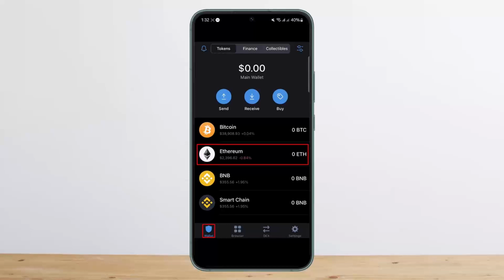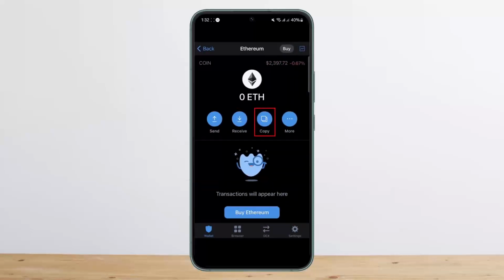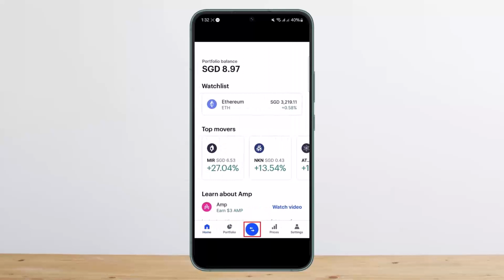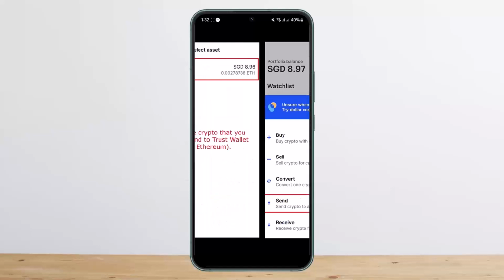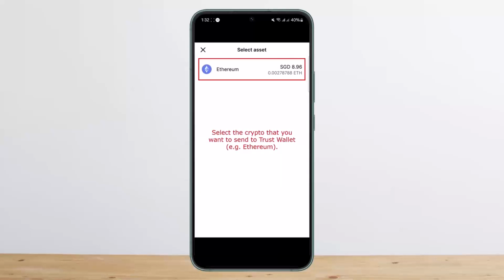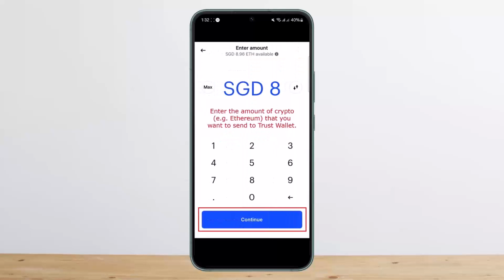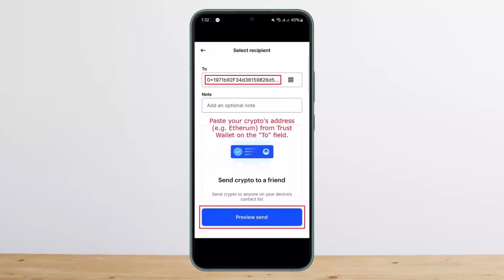How To Send Ethereum From Coinbase To Trust Wallet !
In this tutorial video, I will simply show you how to send eth from coinbase to trustwallet. So just make sure to watch this video till the end.

~ Video Chapters:
0:00 Introduction
0:12 Send Eth From Coinbase
1:18 Outro